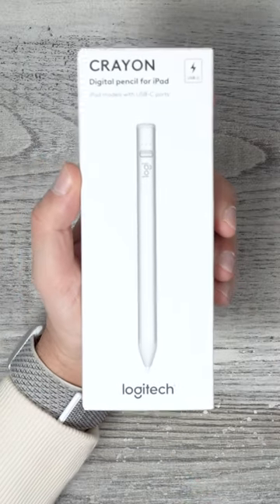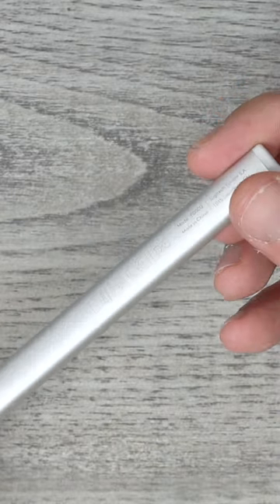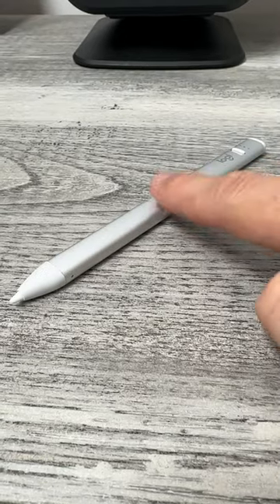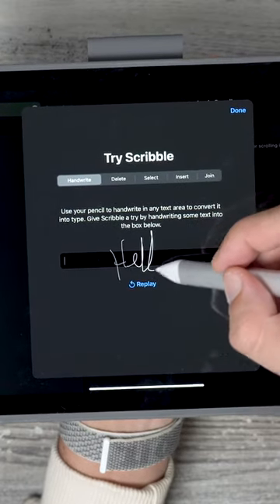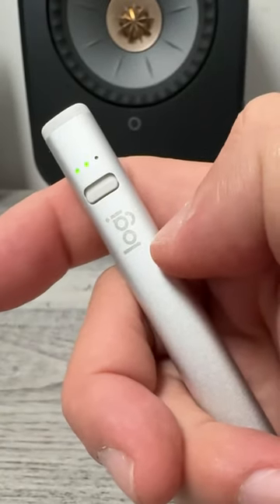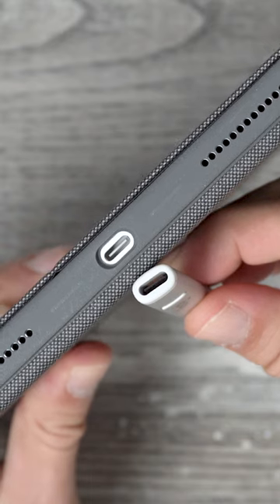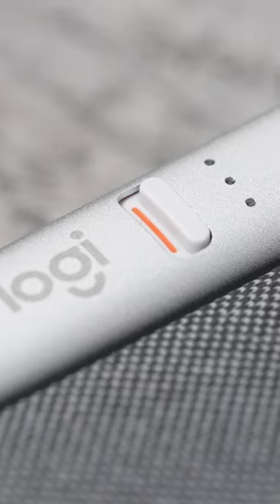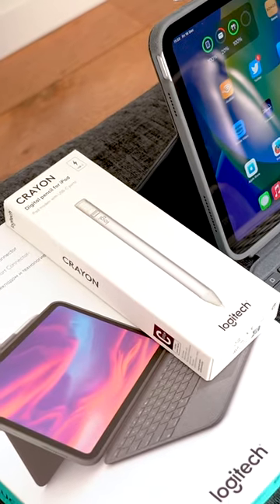Logitech Crayon - An Apple Pencil Alternative 2023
If you want's a stylus for you iPad the Logitech Crayon is a good option! It's also quite a bit cheaper than the pencil & it charges via USB C. Check out this quick summary & see what you think.

Logitech Crayon price [EU]
Logitech Crayon deals [US]